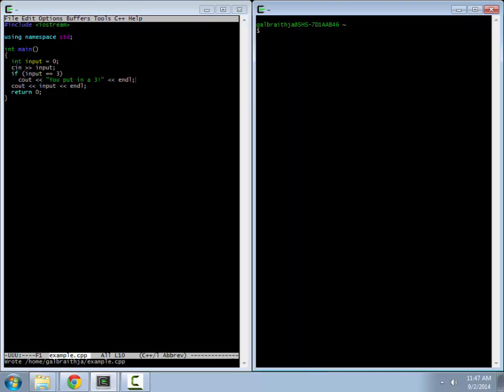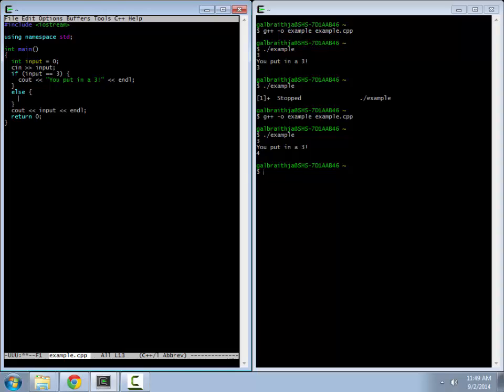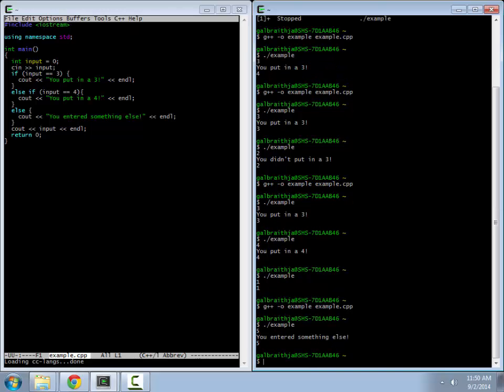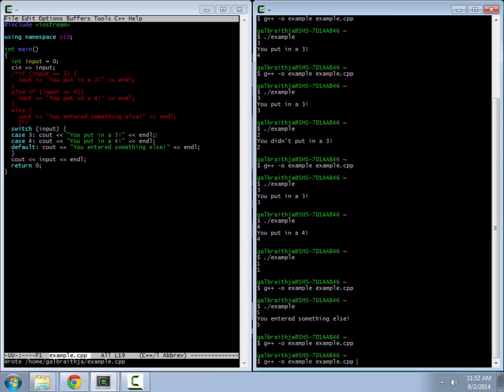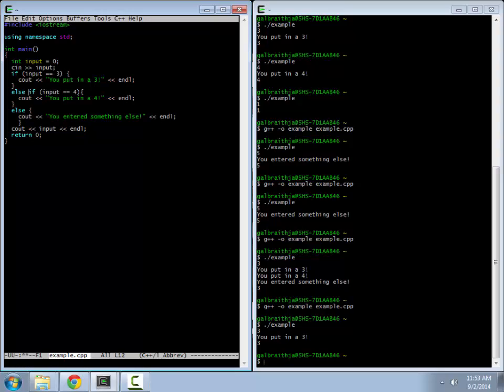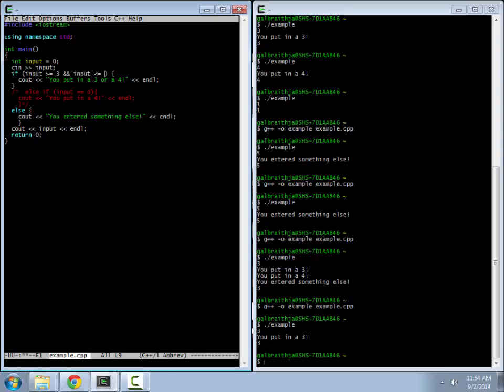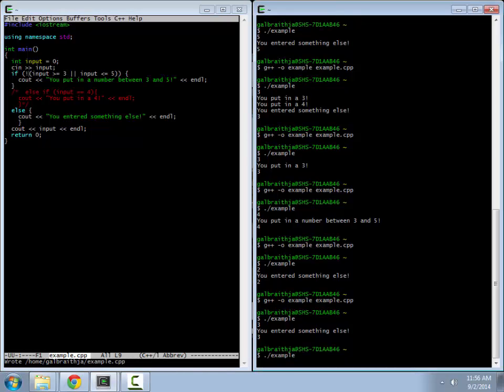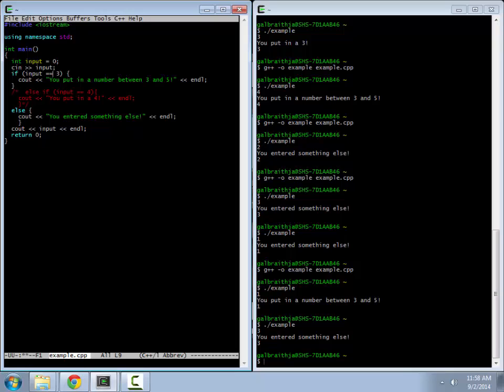Conditions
Use if, if else, and switch statements to control the flow of code.